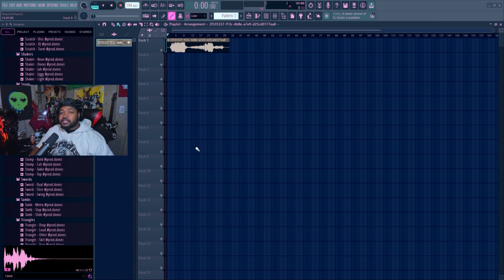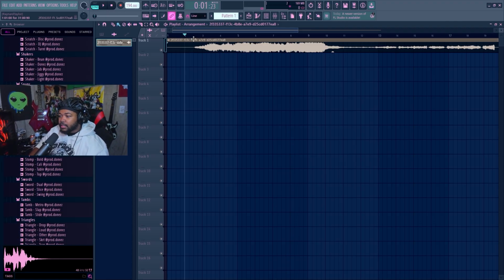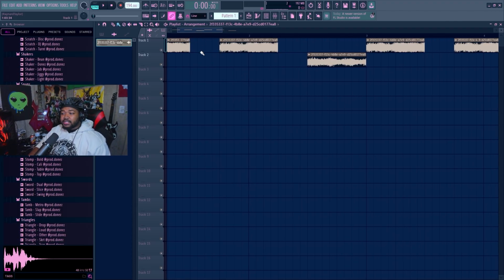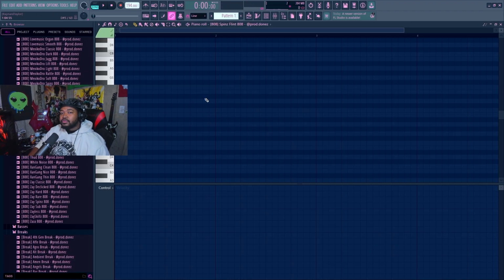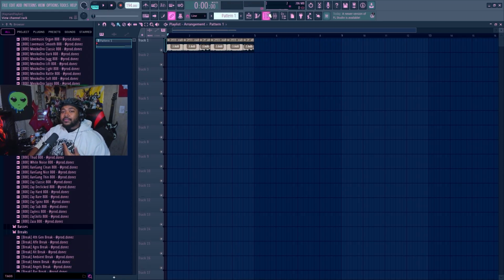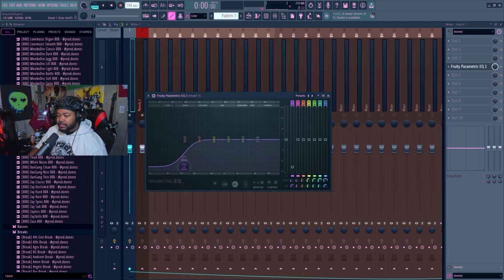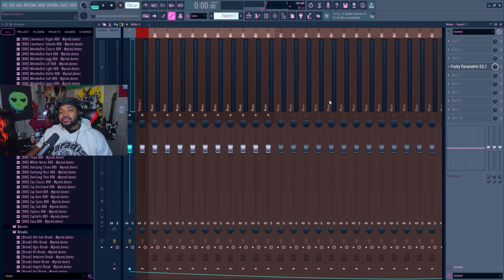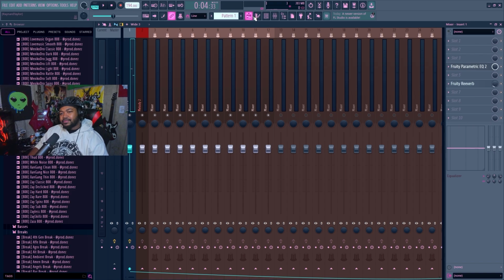How to Make a Sample Type Beat (Part 1) | Rio Da Yung OG x Detroit Type Beat Tutorial 2025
Get VidIQ to track your youtube stats today!! 🎧 In this video, I’m showing you exactly how to flip ANY sample into a crazy type beat — step by step.
Perfect for beginners who want to learn how to take samples and turn them into flips that sound professional.

💻 DAW: FL Studio
🎹 Producer: ProdByFredo
🔥 Style: Any Type Beat (Trap, Detroit, PluggnB, Drill, etc.)

Timestamps:
00:00 - 00:09 -- Intro
00:09 - 00:25 -- Resources To Download Samples
00:25 - 02:56 -- Chopping & Arranging
02:56 - 04:47 -- Pitching Sample
04:47 - 07:12 -- Mixing & Final Touches
07:12 - 08:01 -- Outro